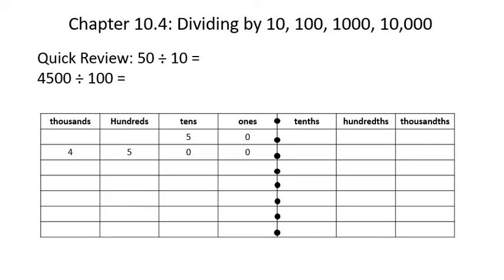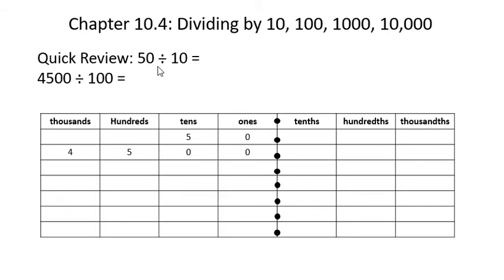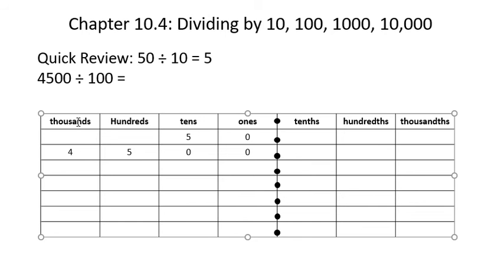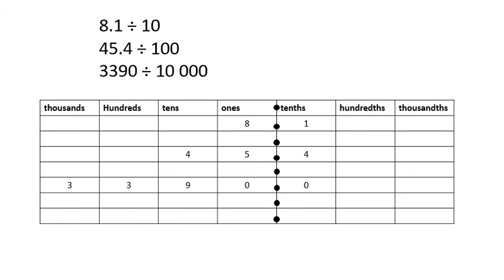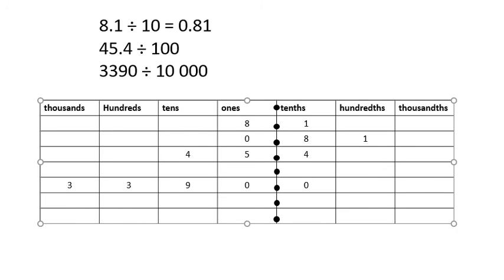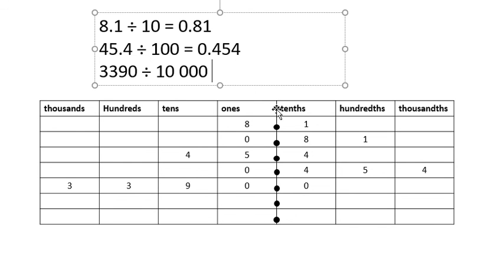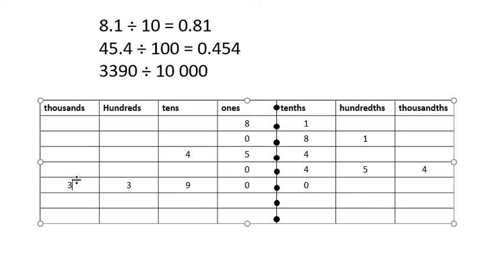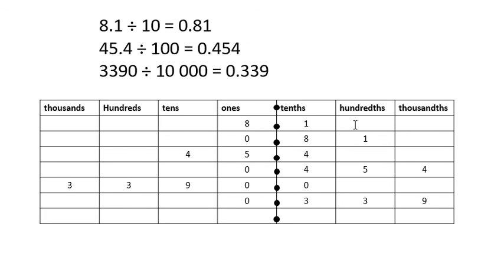Ch. 10.4 (Dividing by 10, 100, 1000, 10 000)